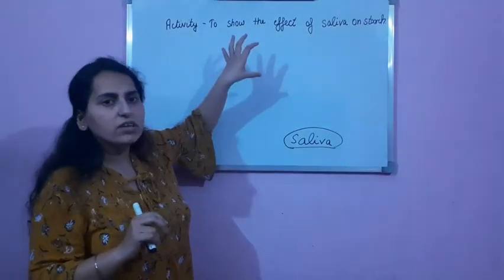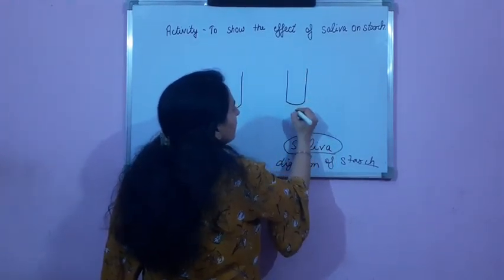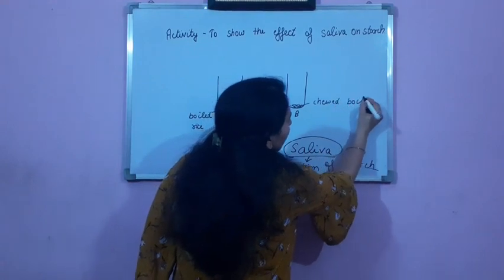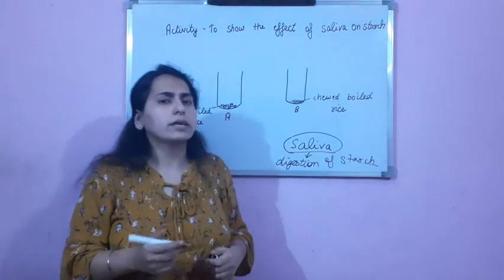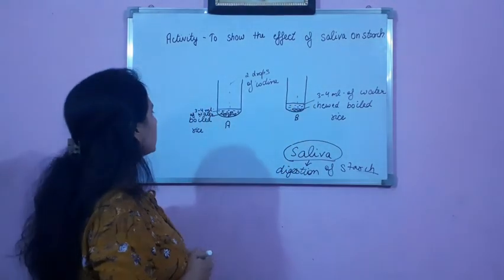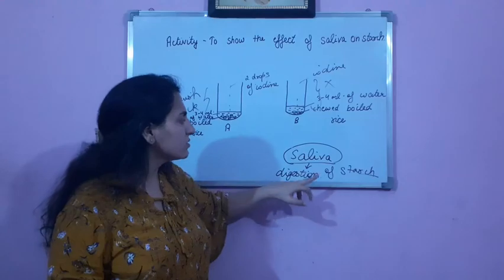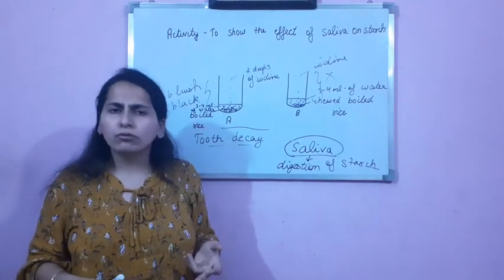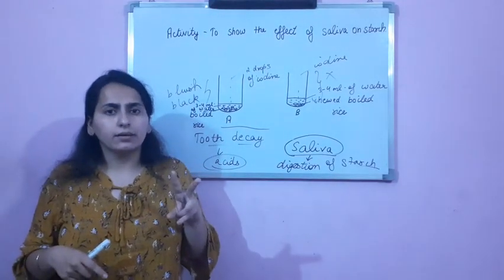Effect on saliva on starch , 24.04.2020